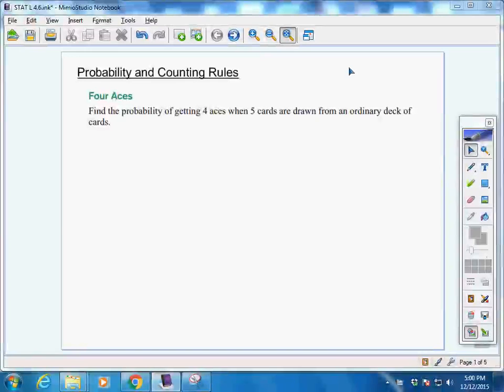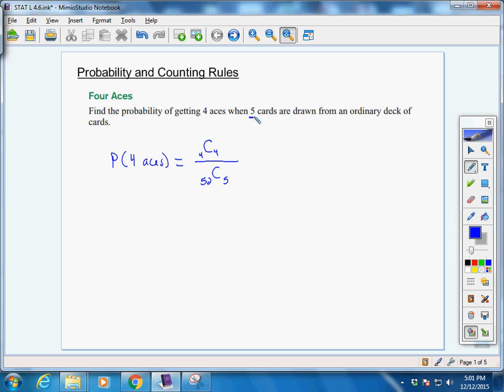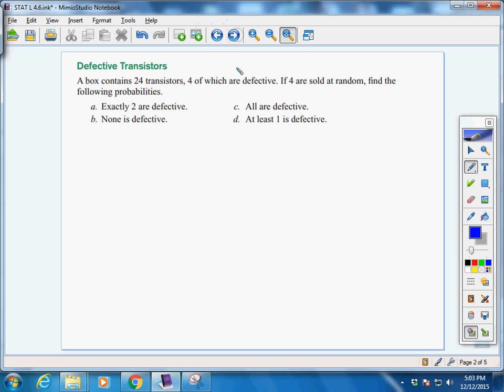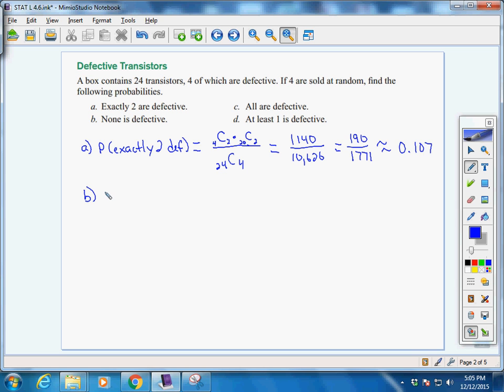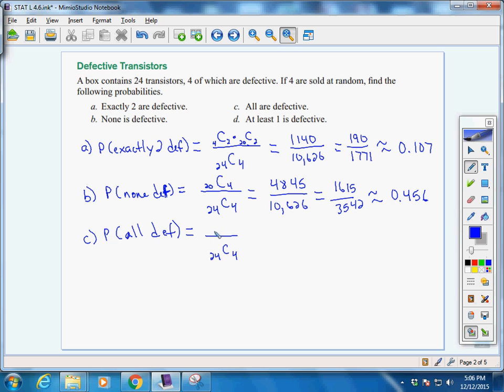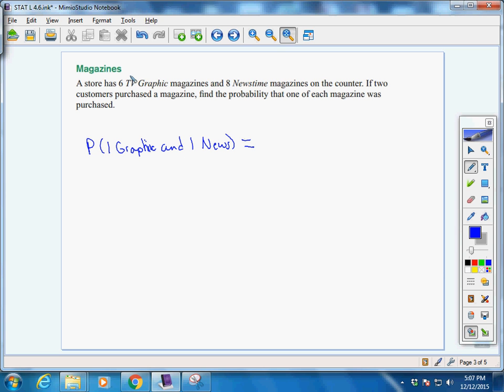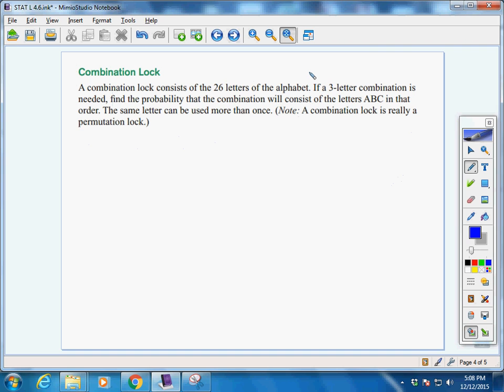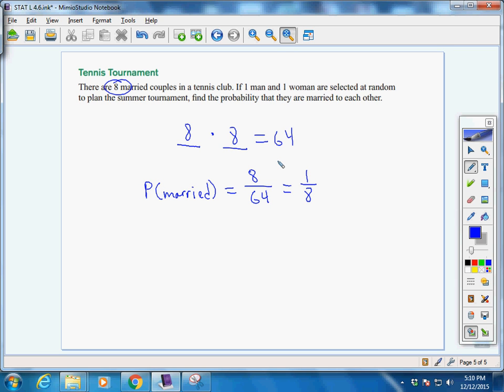Probability and Counting Rules